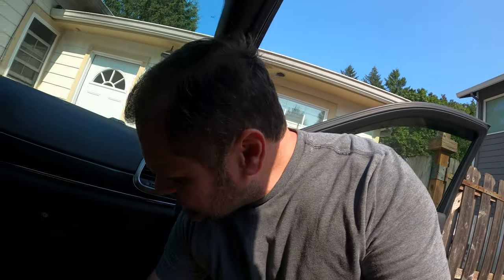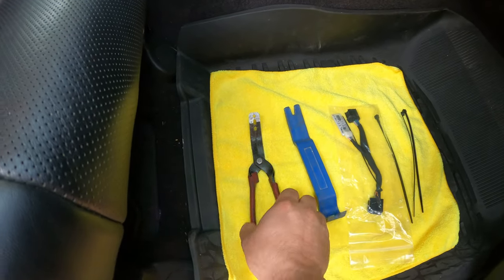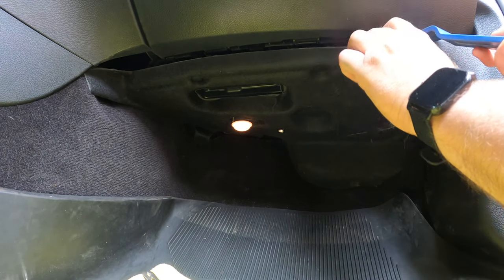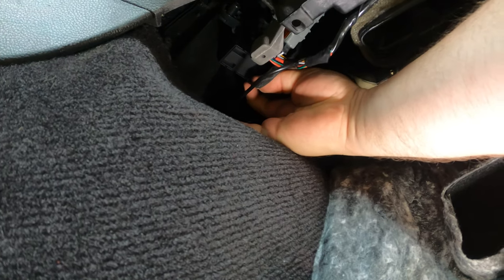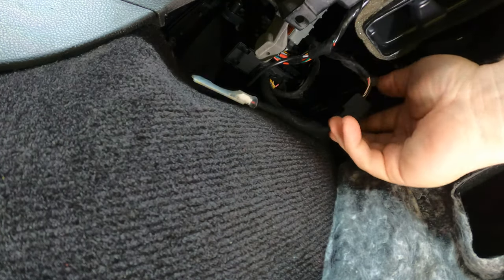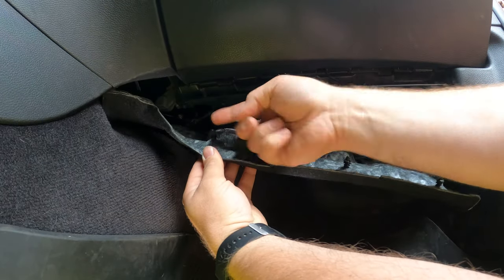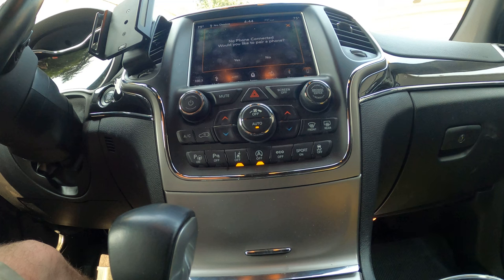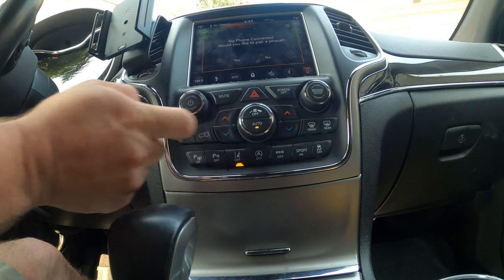2018 Jeep Grand Cherokee How to Disable Auto Start/Stop Feature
How to disable auto start/stop feature on a Jeep Grand Cherokee wk2.
If you are like me, a Cleetus McFarland watching fan with a lead foot and  you drive like he drives his crownvictorias at the freedom factory! Than you know how it could get annoying when the vehicle stumbles at the light when you are ready to get going and it takes its sweet time to start up.
Items mentioned in the video:
4D Tech Auto Start Stop Eliminator
Auto Trim Removal Tool Kit

Step 1: Removed the kick panel, using pry tool, pull out 3 retaining clips.
Step 2: Pull down the kick panel out of the way.
Step 3: Reach under the dash, and unplug the 12 pin connector from security bypass module.
Step 4: Connect inline "Auto start stop device" a blue light will flash momentarily, alerting you that it is powered up and ready to be used.
Step 5: "optional"  zip tie the lose wiring for a neat and organized lay out.
Step 6: Reinstall the kick panel, makesure the clips are aligned and pushed all the way in.
Step 7: Start and drive the vehicle and enjoy the comfort of having options to set it in off position permanently.